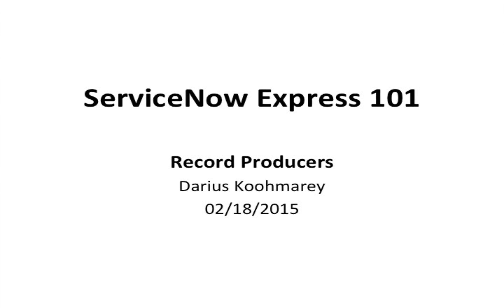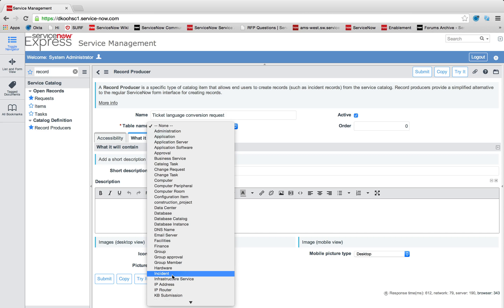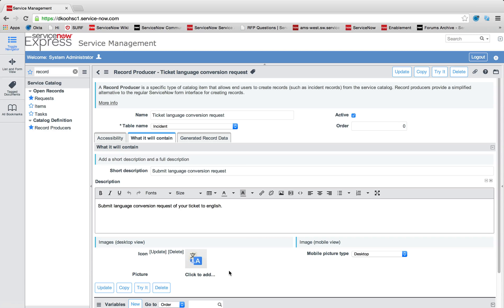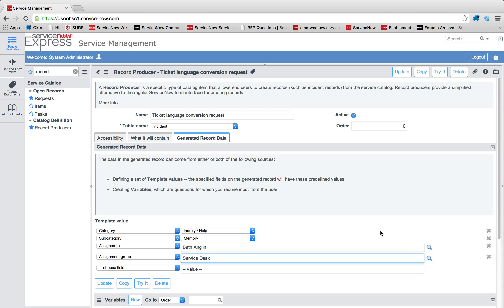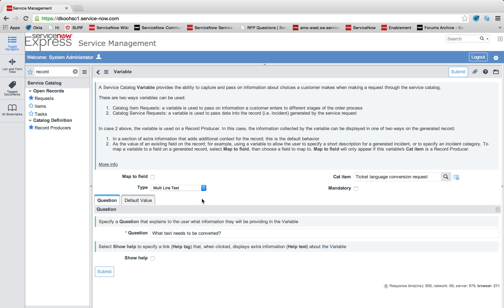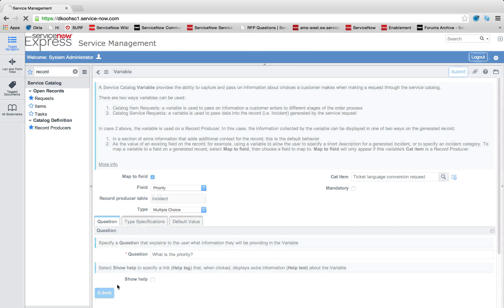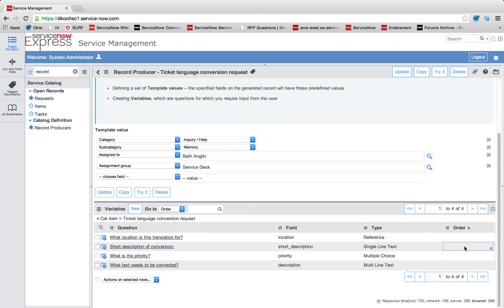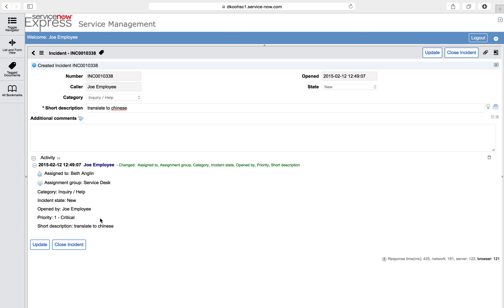ServiceNow Express: Record Producers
Learn how to create new record producers in your ServiceNow Express service catalog that will create new records following standardized template values and dynamic user entries.